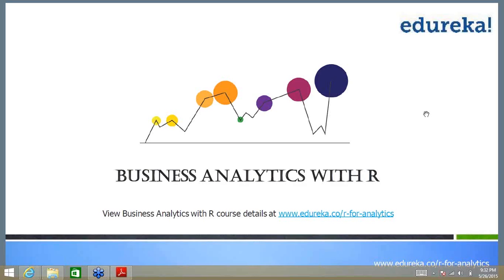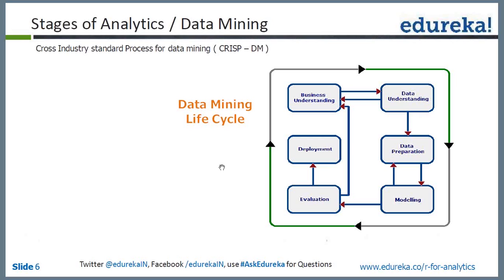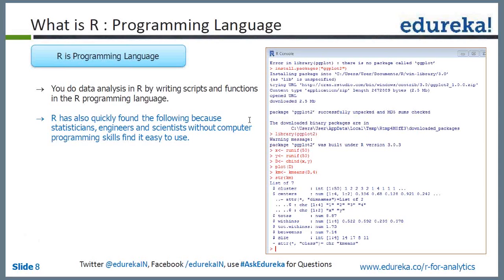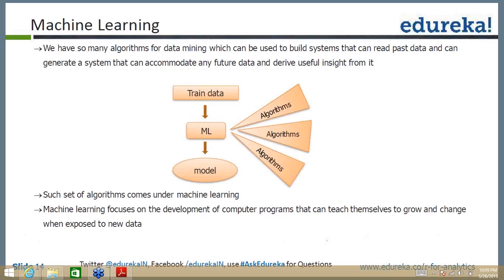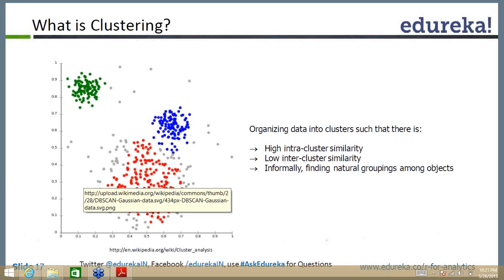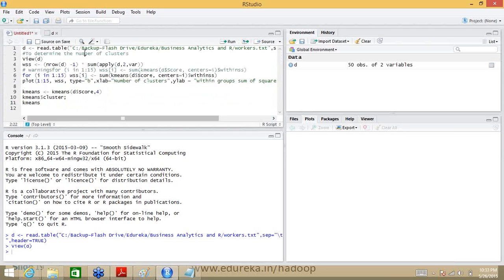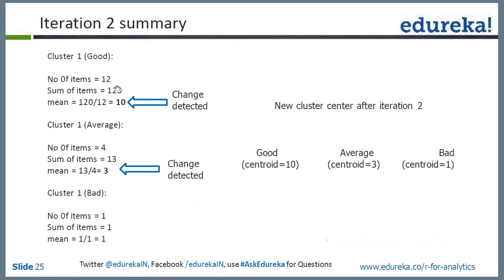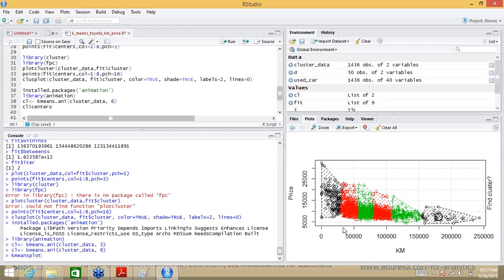Business Analytics with R | Edureka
Business Analytics with R is
designed for those with a keep interest towards analytics that can be
implemented in multiple industrial domains and scenarios.

Topics covered in the Webinar:
1. What is Business Analytics?
2. Who Uses R and How?
3. What is R?
4. Why to Use R?
5. R Products
6. Job Trends in R
7. Get Started with R
8. Use Case Implementation

Edureka is a New Age
e-learning platform that provides Instructor-Led Live, Online classes for learners who would prefer a hassle free and self paced learning environment, accessible from any part of the world.